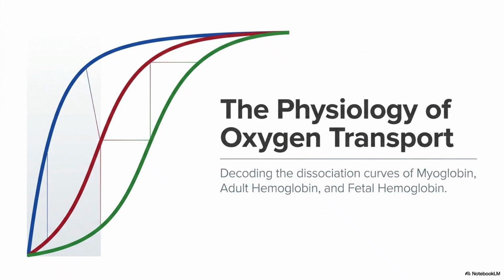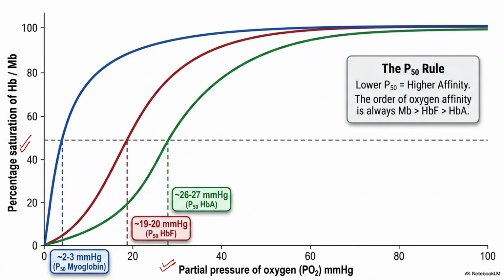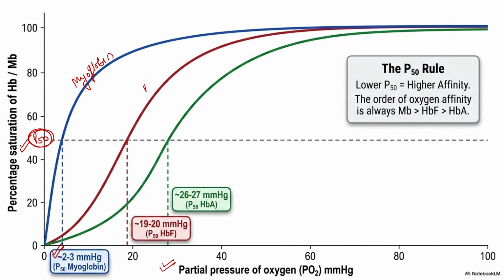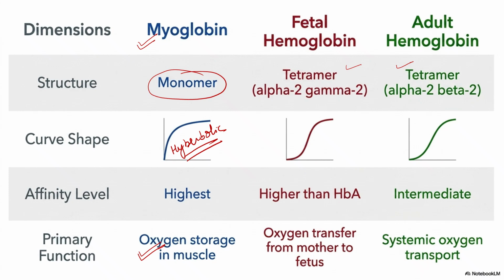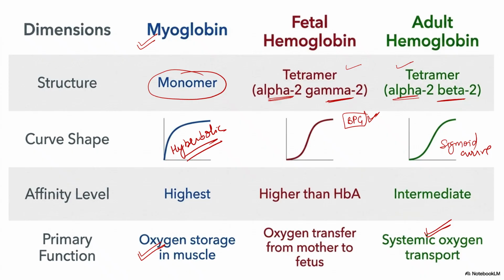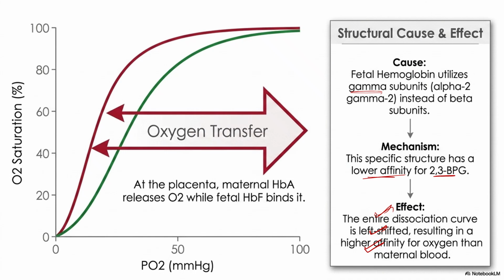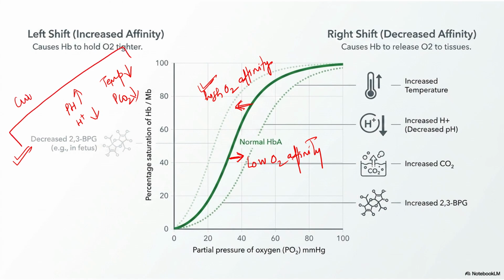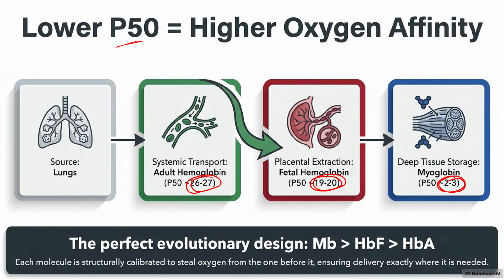Comparison of Oxygen Dissociation Curves | Myoglobin vs Fetal Hb vs Adult Hb | NEET Biology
Comparison of Oxygen Dissociation Curves | Myoglobin vs Fetal Hemoglobin vs Adult Hemoglobin | NEET Biology

In this video, you'll learn the comparison of the oxygen dissociation curves of Myoglobin, Fetal Hemoglobin (HbF), and Adult Hemoglobin (HbA) in the easiest way. We discuss why myoglobin has the highest oxygen affinity, why fetal hemoglobin is left-shifted, why adult hemoglobin shows a sigmoidal curve, and the significance of P₅₀ values.

📚 Topics Covered:
Oxygen Dissociation Curve (ODC)
Myoglobin vs Hemoglobin
Hyperbolic vs Sigmoidal Curve
Positive Cooperativity
Fetal Hemoglobin (HbF) vs Adult Hemoglobin (HbA)
Left Shift & Right Shift of ODC
P₅₀ Value Explained
Oxygen Affinity Comparison
NEET Biology High Yield Concept
🎯 Perfect for: